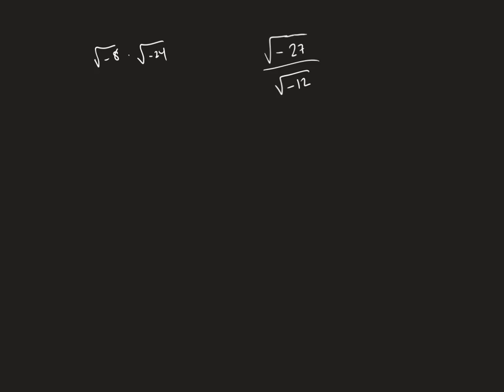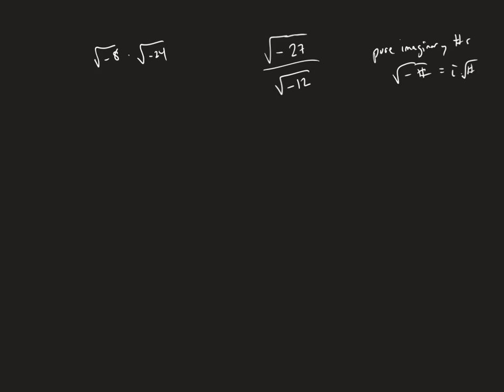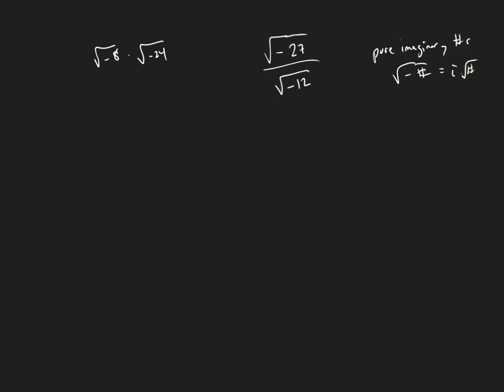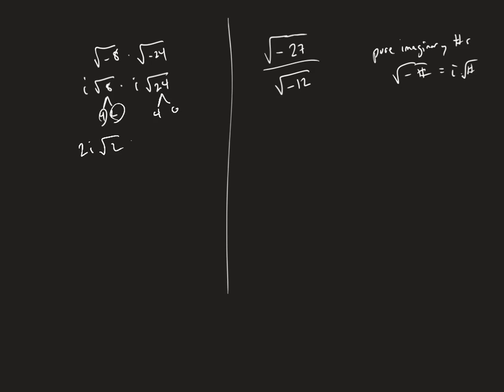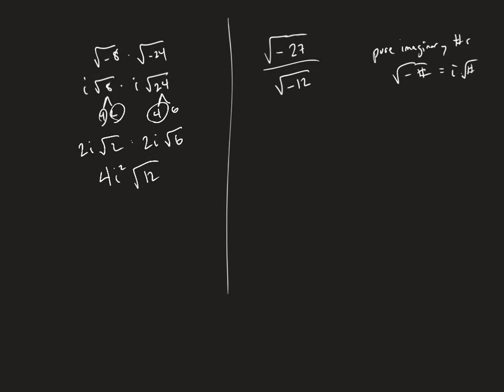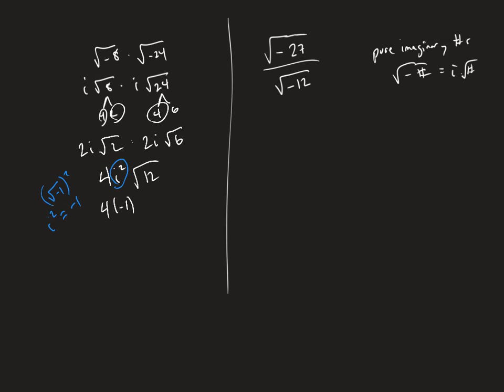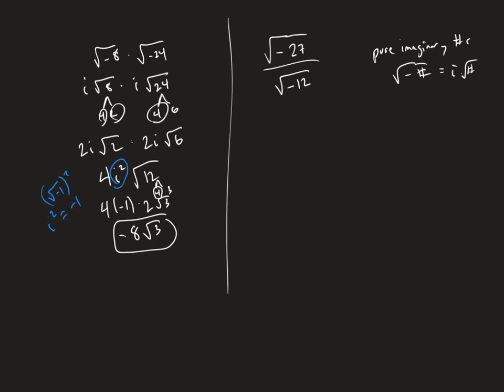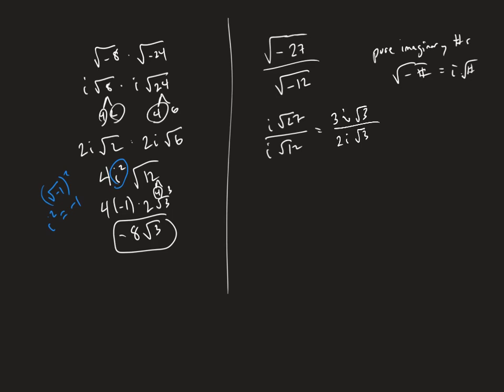Multiplying and dividing purely imaginary numbers